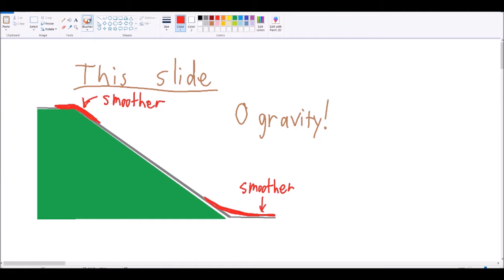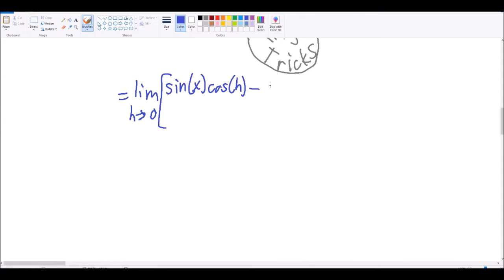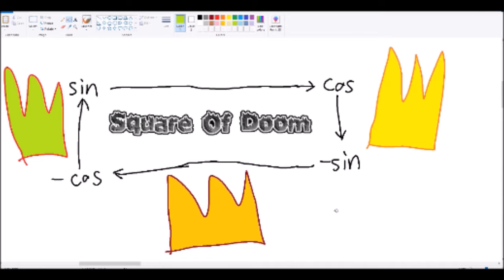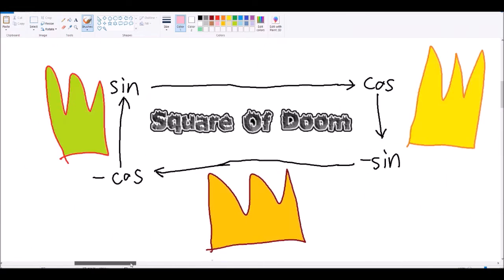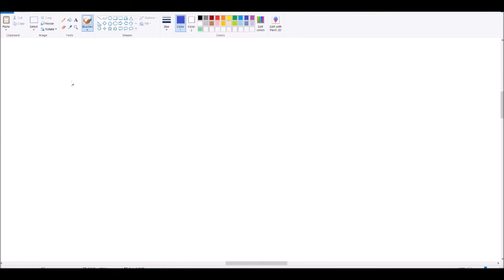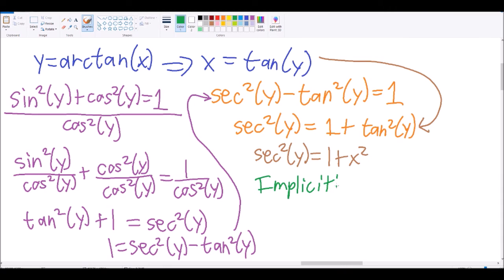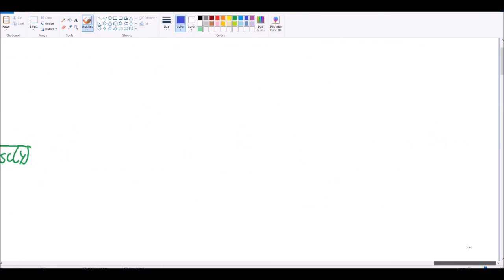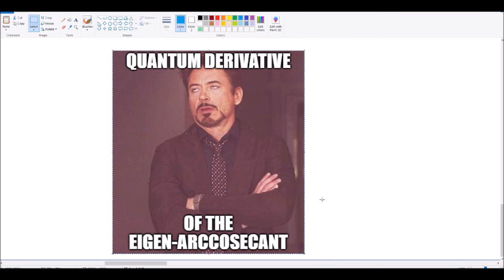Secrets Of Calculus - Derivatives - Trig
The derivatives of trigonometry functions, taught through memes, cute animals, and parties.